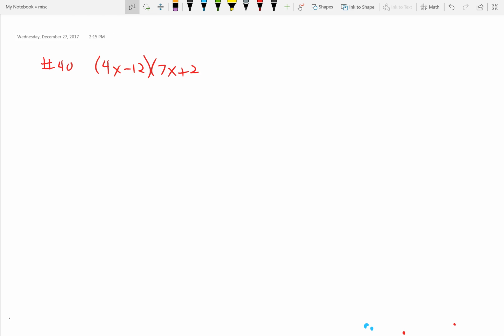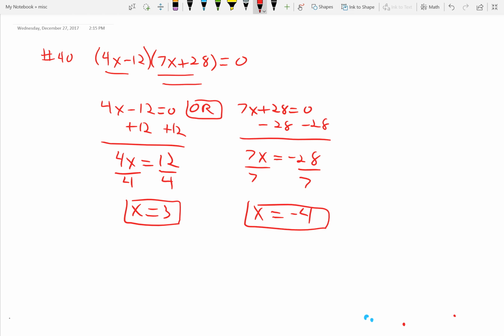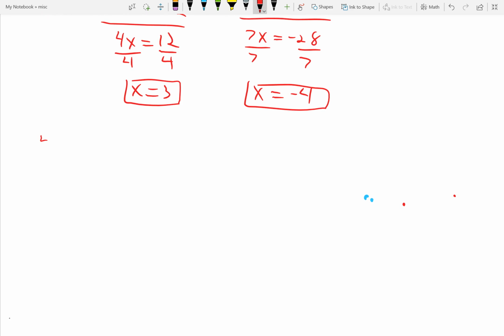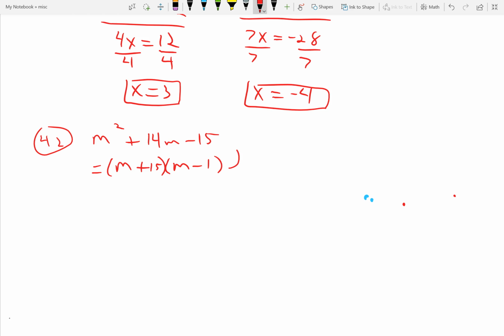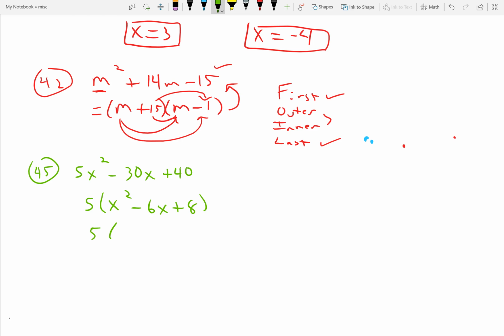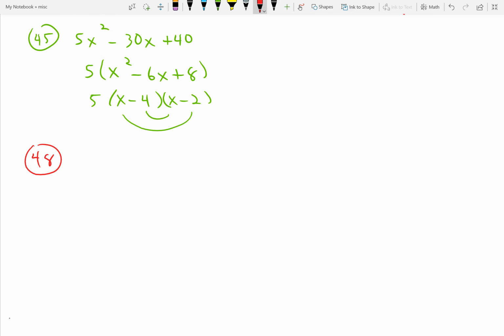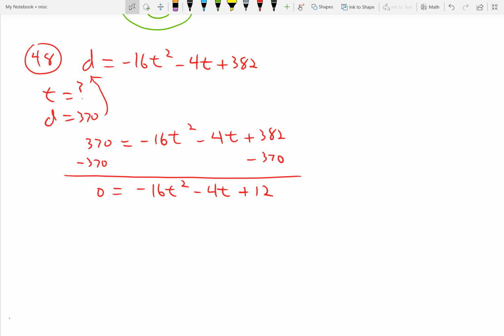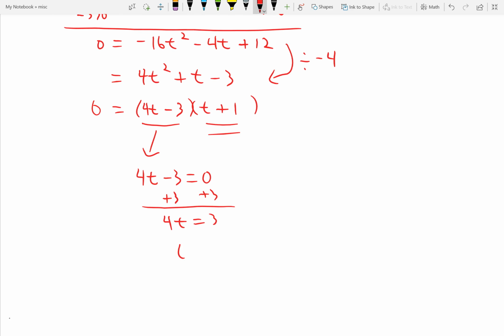Olivia alg 40,42,45,48